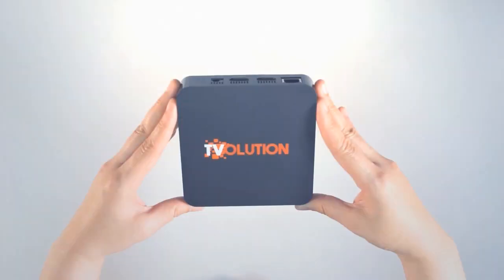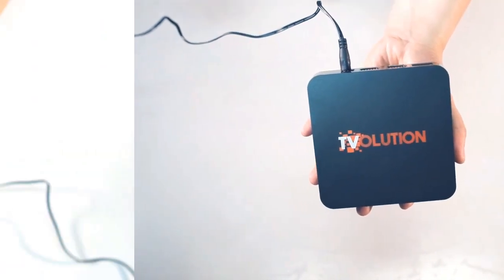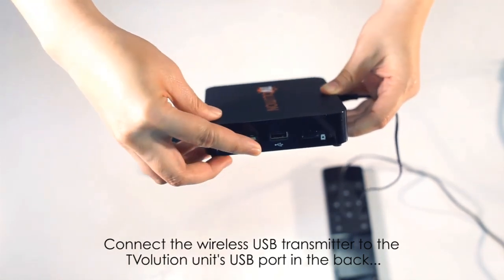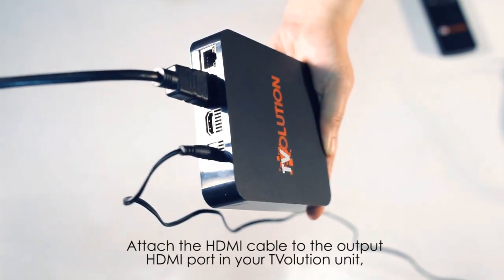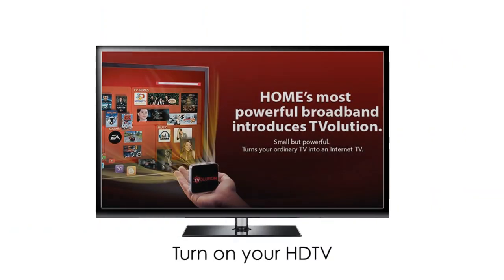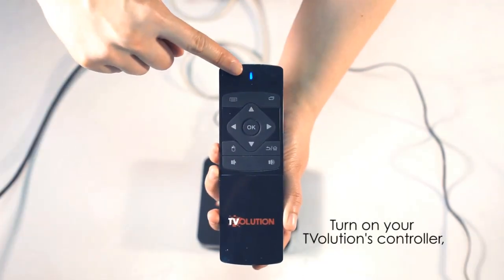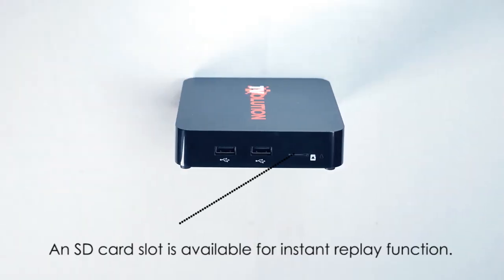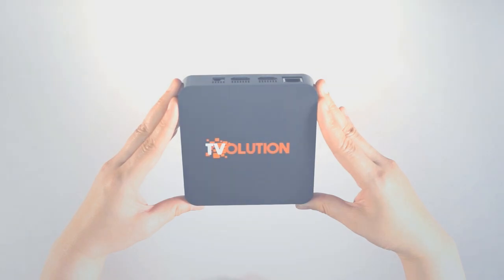TVOLUTION (big) Set-Up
How to set-up your PLDT HOME Tvolution (big) unit